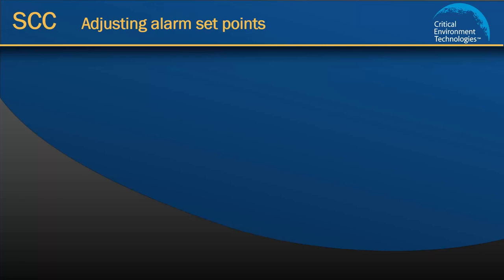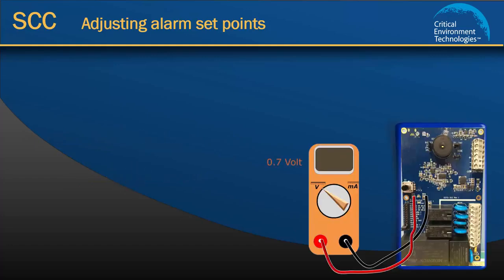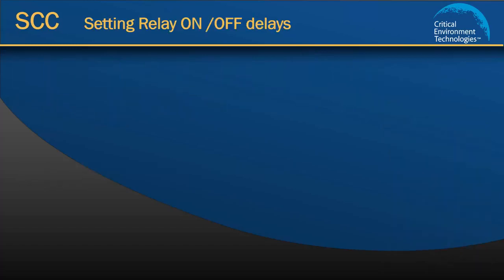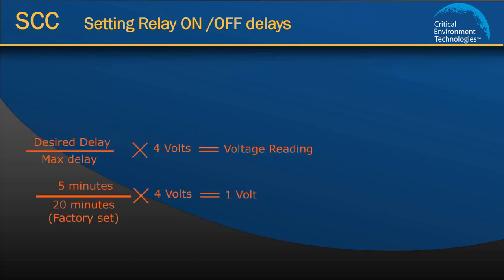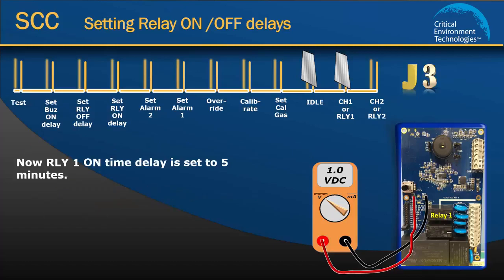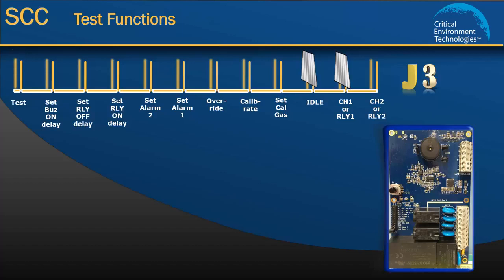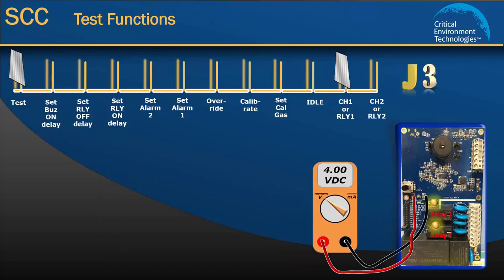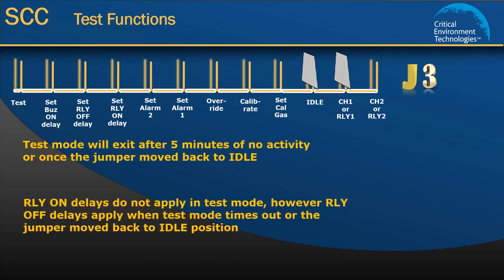Tutorial - CETCI SCC Alarm Set Points, Relay and Test Functions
This tutorial demonstrates how to adjust the alarm set points, set relay ON/OFF delays and perform test functions for the SCC Self Contained Controller.
Available from Eurotec Ltd. 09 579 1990